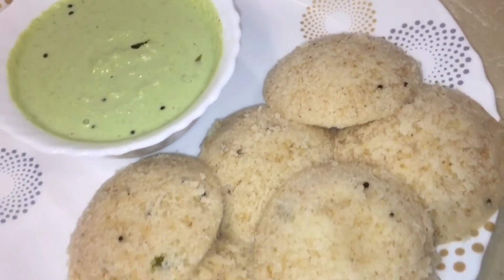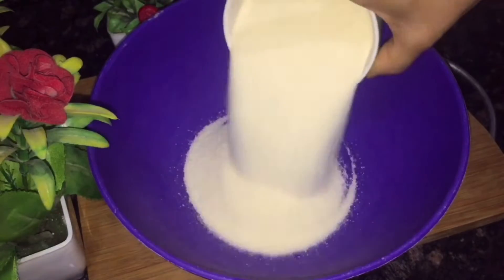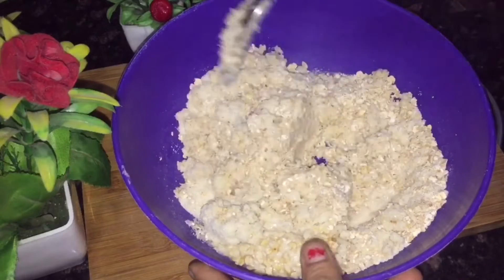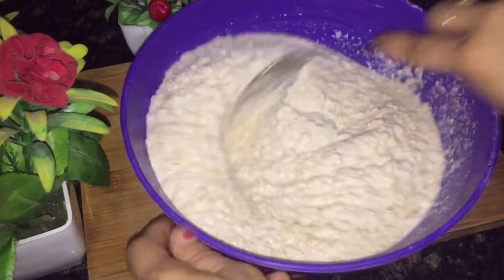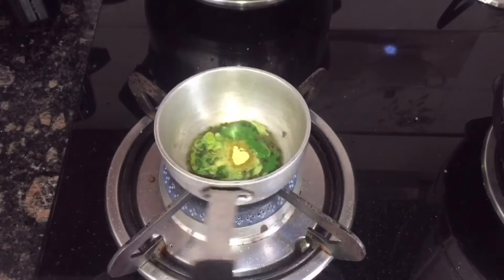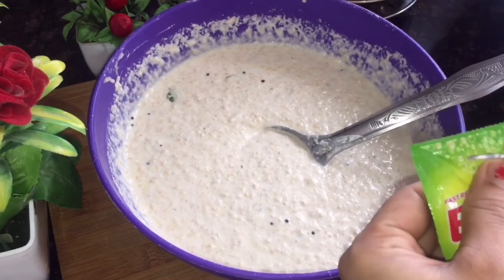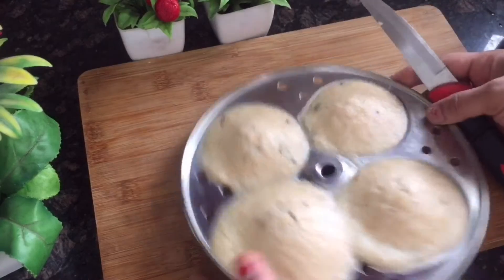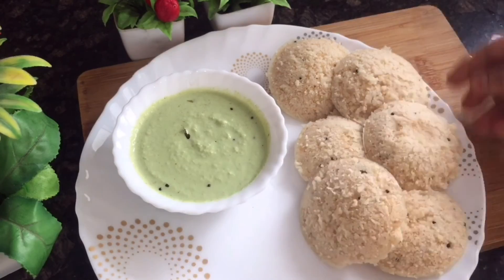Dinner me aaj ye banake dekho 1 Cup Oats se 16 Idli Aur 2 Dosa | Chawal ki Idli khana bhul jaoge